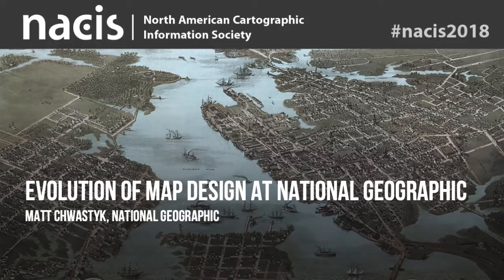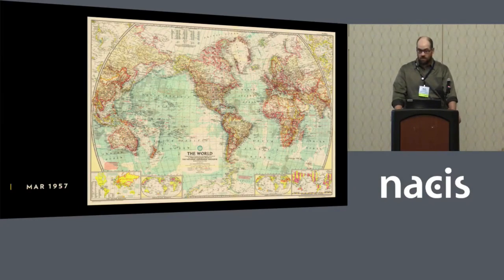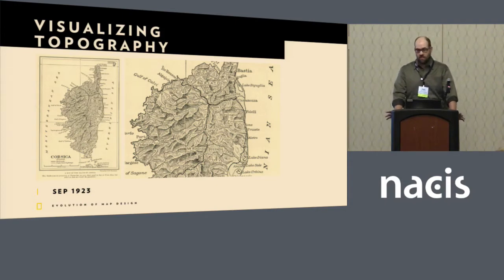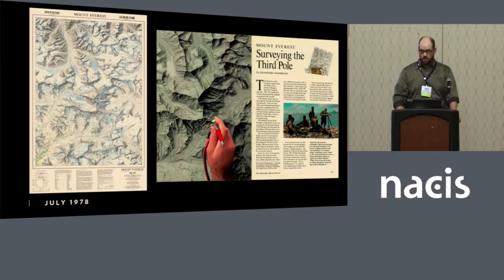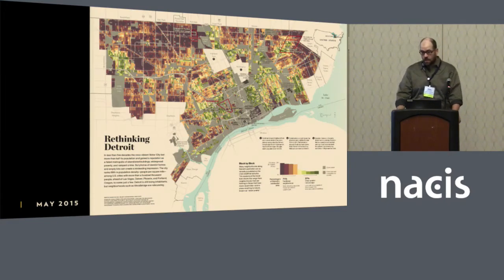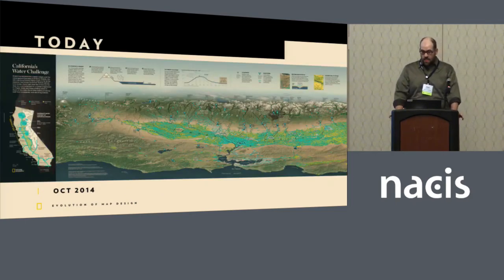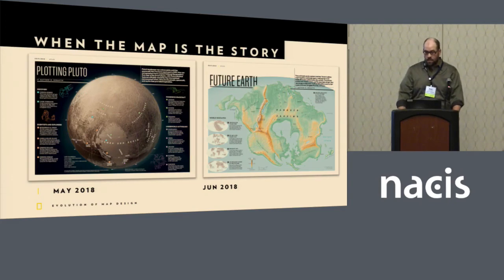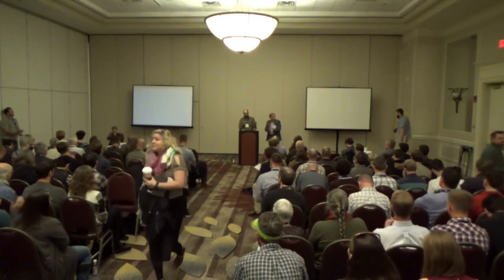Evolution of Map Design at National Geographic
Presenter: Matt Chwastyk, National Geographic

Maps are integral to the story telling in National Geographic Magazine. As the narratives told became more diverse and accessible, answering the mandate to "increase and diffuse geographic knowledge," cartographic design at the Society also evolved. Surveying the last 130 years of mapping at National Geographic, we will examine how design and content have changed over time as new technologies and capabilities were integrated. The recent redesign of the monthly has also opened new unique avenues of journalism using maps.